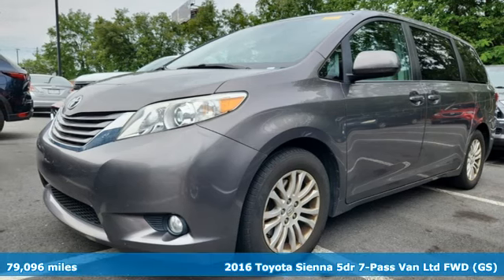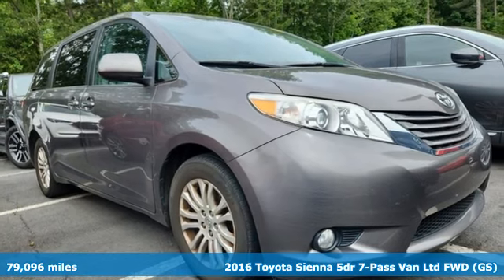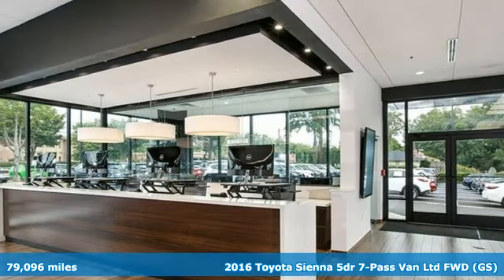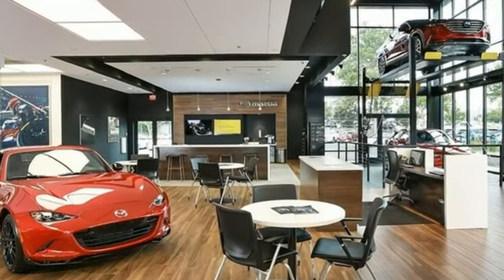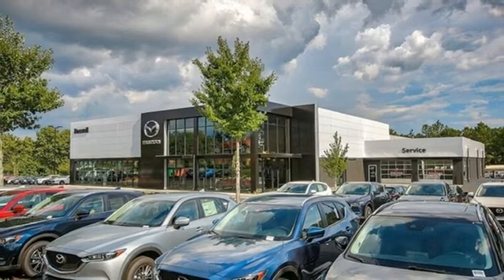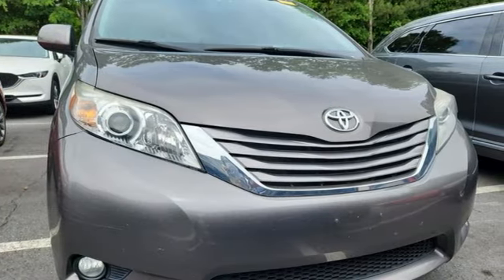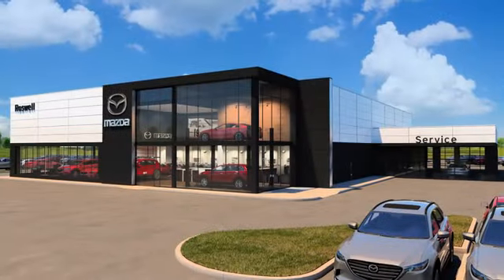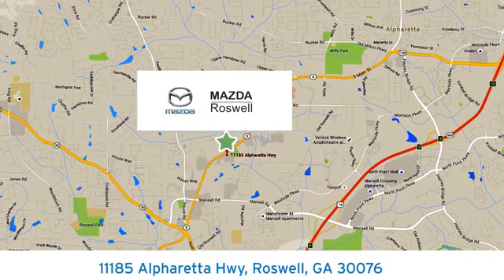Used 2016 Toyota Sienna Roswell GA Atlanta, GA 656469B - SOLD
Year: 2016
Make: Toyota
Model: Sienna
Trim: L
Engine: 3.5L V6 SMPI DOHC
Transmission: 6-Speed Automatic Electronic with Overdrive
Color: Gray
Interior: Ash
Mileage: 79096
Stock #: 656469B
VIN: 5TDYK3DC2GS755676
Recent Arrival! Clean CARFAX. Priced below KBB Fair Purchase Price!brbr$299 Decontamination Fee, Exterior Parking Camera Rear. Predawn Gray Mica 2016 Toyota Sienna L 7 Passenger FWDbrOdometer is 29894 miles below market average!brbrbrAwards:br * 2016 KBB.com 16 Best Family Cars * 2016 KBB.com Best Resale Value Awards * 2016 KBB.com Best Buy Awards FinalistbrReviews:br * Available eight-passenger seating; comfortable and far-sliding second-row seating; high-quality interior; user-friendly controls; available all-wheel drive. Source: Edmunds

Address:
11185 Alpharetta Hwy